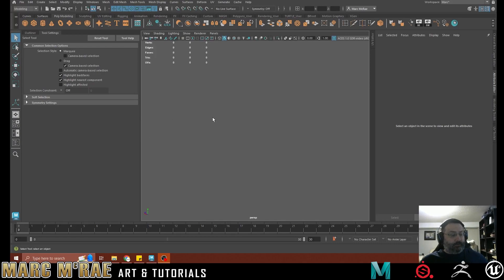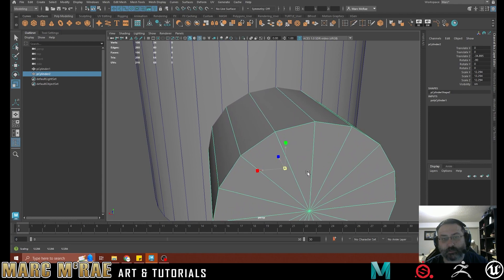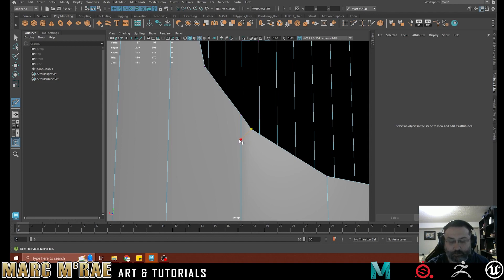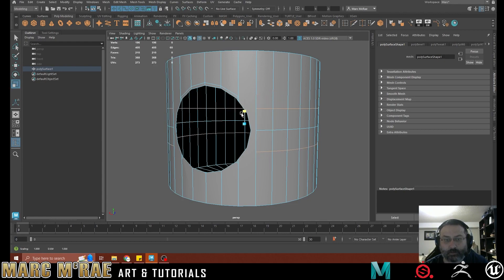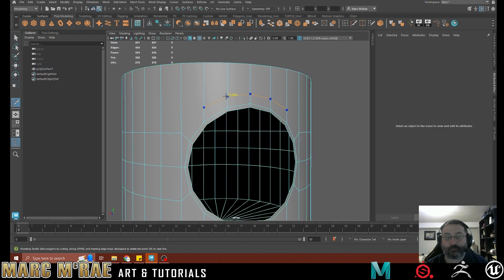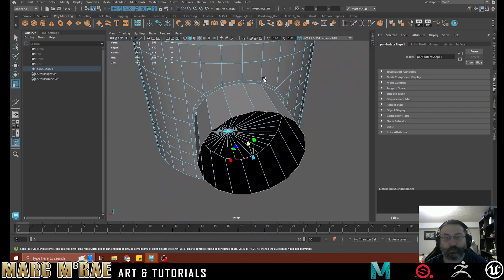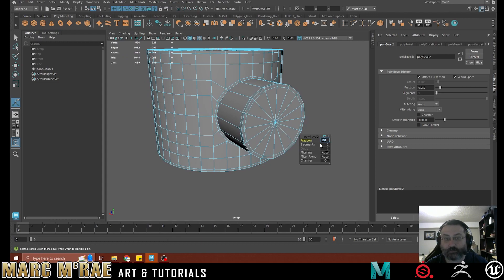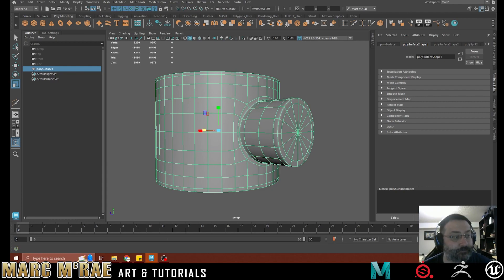Maya Topology Tip • Cylinders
Going over how to get good topology with no pinching when you need to two intersecting cylinders